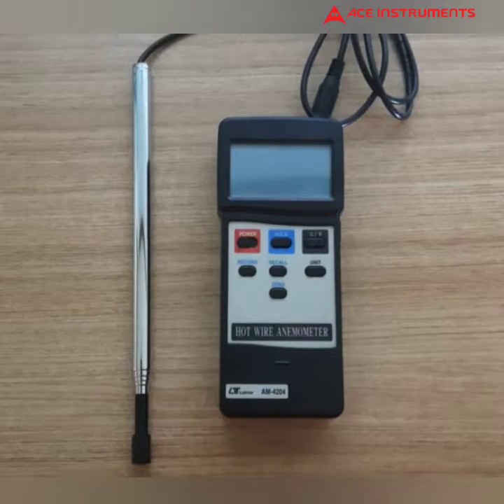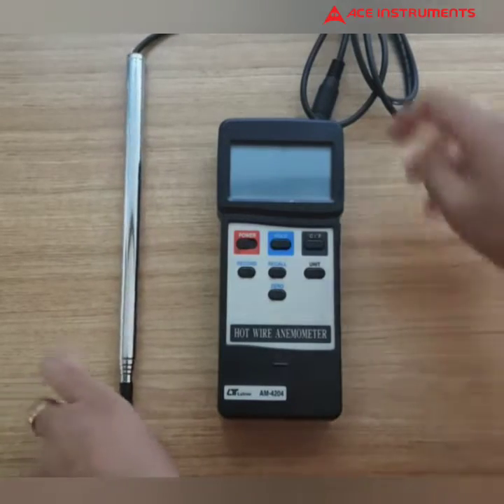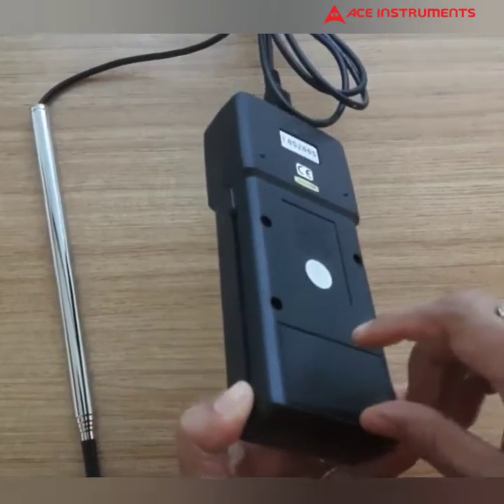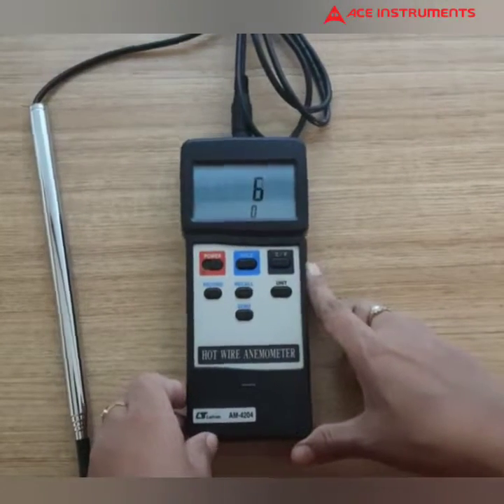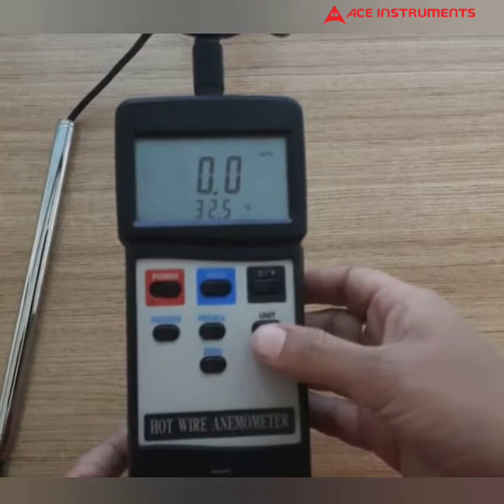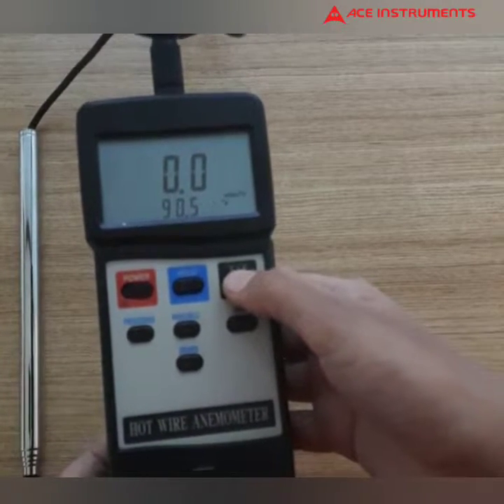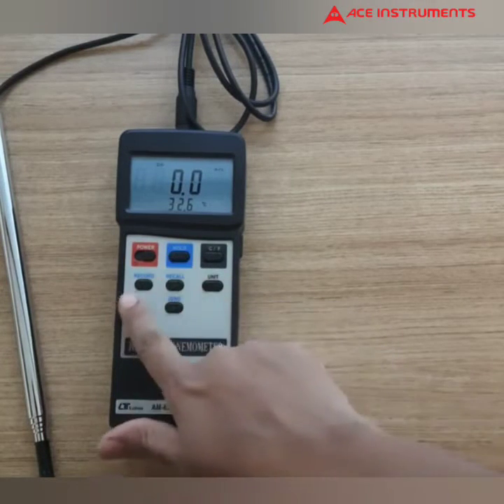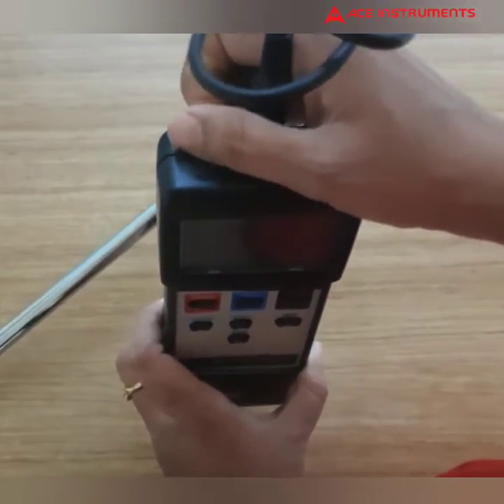Lutron make Hot Wire Anemometer AM-4202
Lutron AM 4202 Portable Anemometer provides fast accurate readings with digital readability and the convenience of a remote sensor separately.

Applications: measures speed of air flow in atmosphere, in Wind Tunnels,  to check air conditioning & heating systems, measure air velocities, wind speeds, temperature etc.

Feature of Lutron AM-4202 Digital Anemometer:

- The portable anemometer provides fast accurate readings with digital readability and the convenience of a remote sensor separately.

- Multi-functions for air flow measurement: m/s, km/h, ft/min, knots.

- Temperature measurement. ℃ ℉

- Low-friction ball-bearing design resulting in accuracy at both high and low velocities.

- Conventional twisted vane arms, always a source of unreliability have been eliminated.
DATA HOLD.

- Compact housing cabinet.